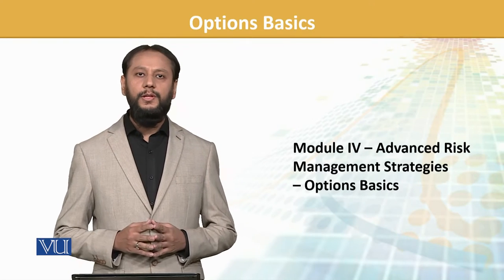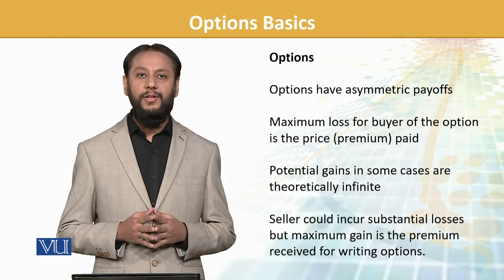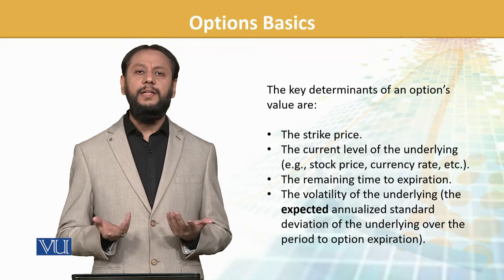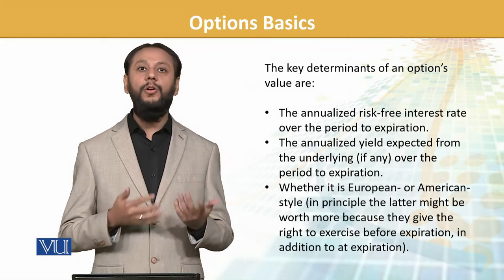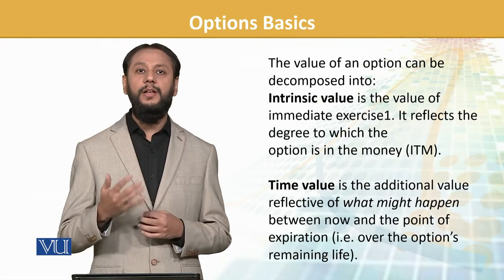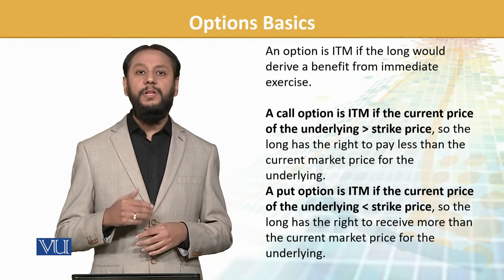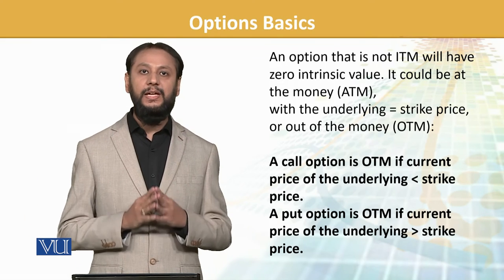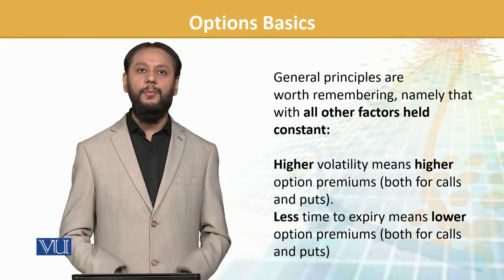FIN702_Topic088 | Financial Risk Management